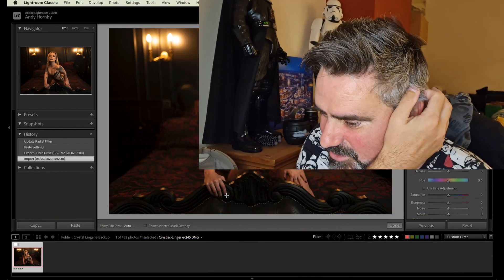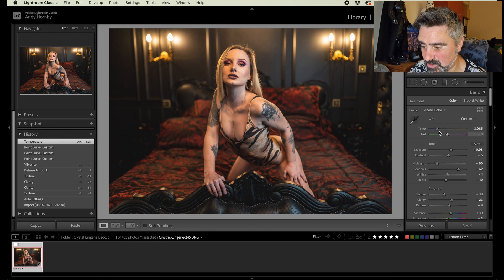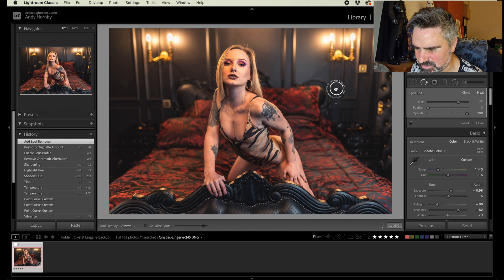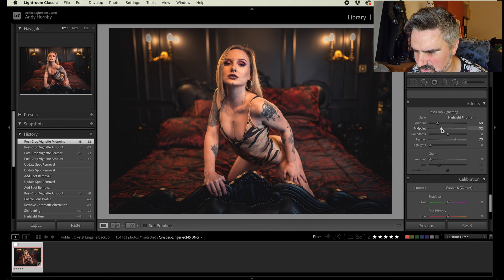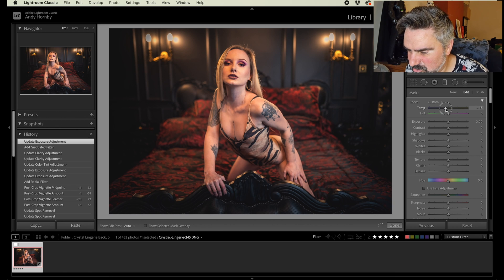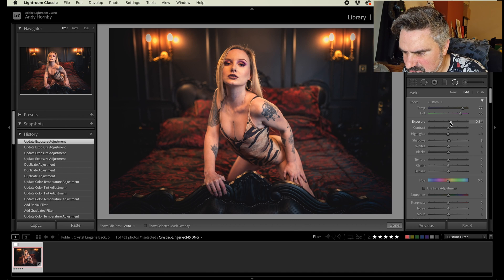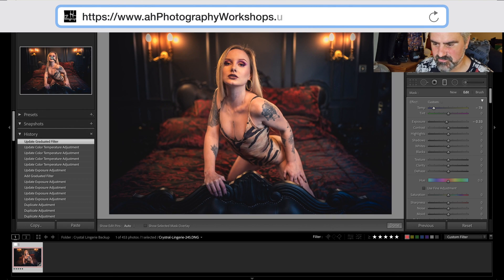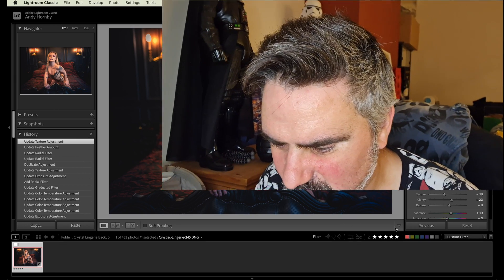Editing Miss Nancy in 5 Minutes Using Lightroom Only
In this episode, I show you how to easily edit this image in Lightroom only.